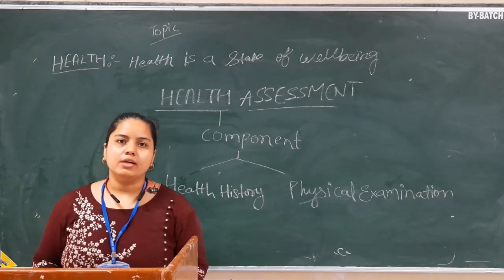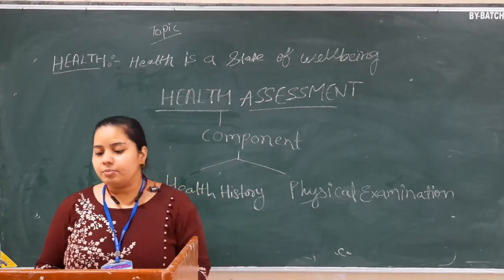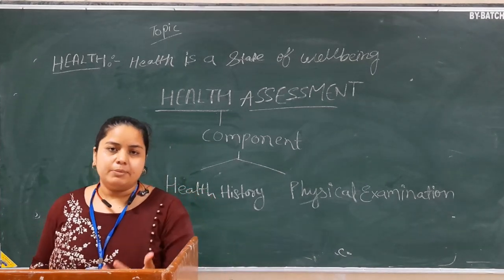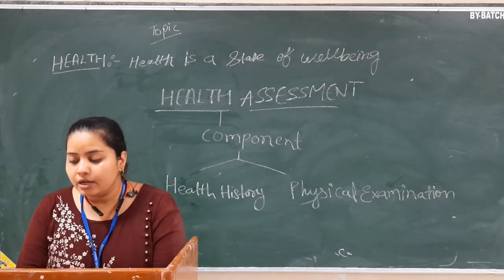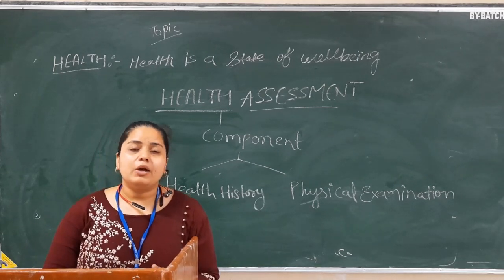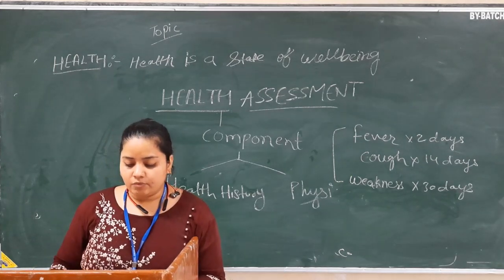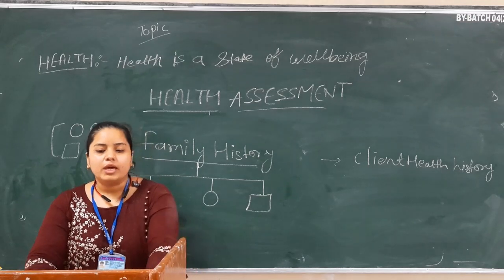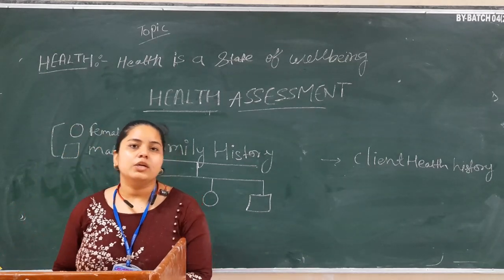Monika Ma'am Topic:- Health Assessment 24.07.20